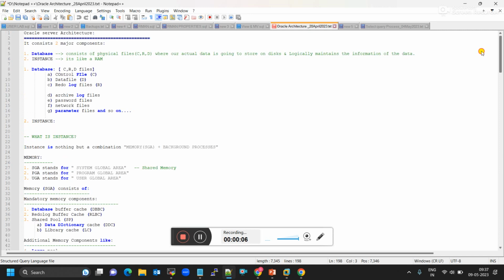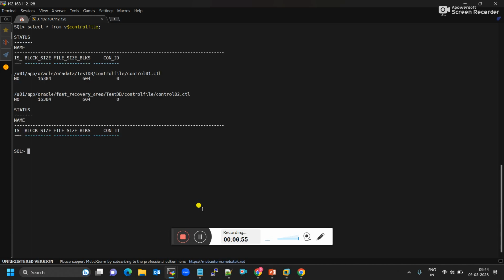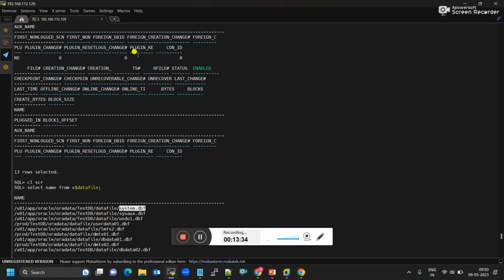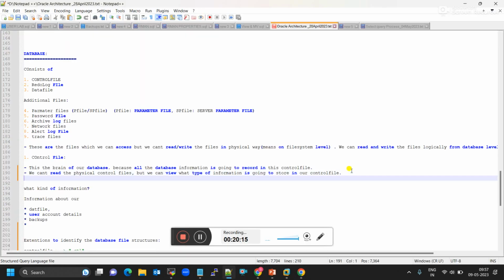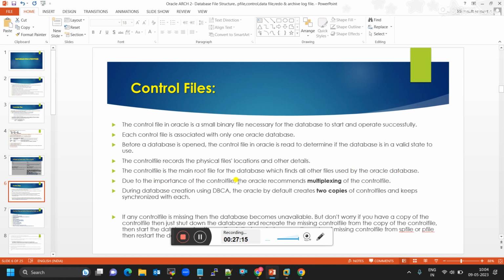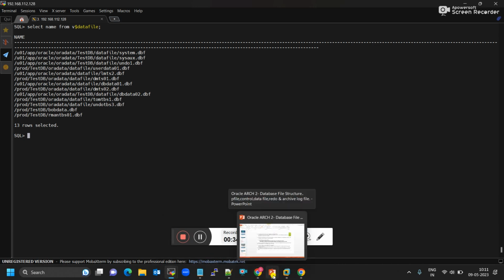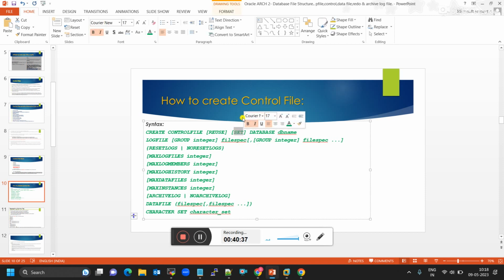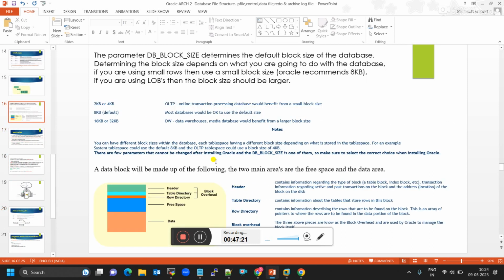19_ Oracle Architecture_OracleServe-DatabaseFiles Oracle Core + RAC DBA Training@ravireddye-learning